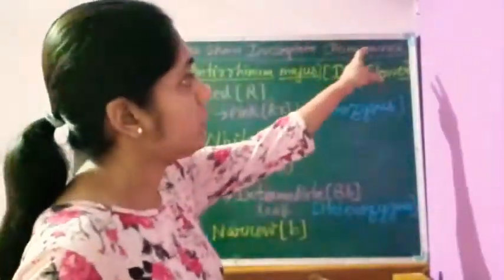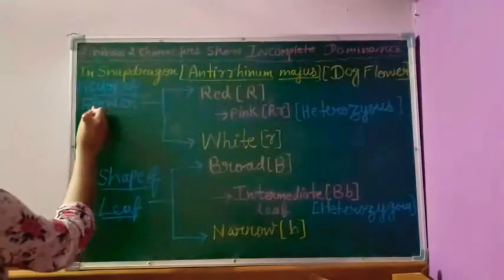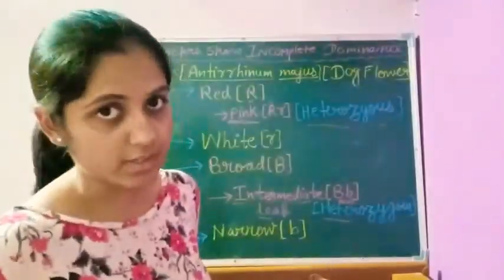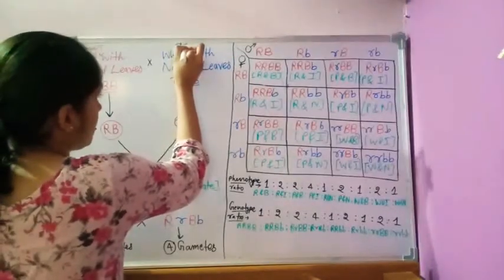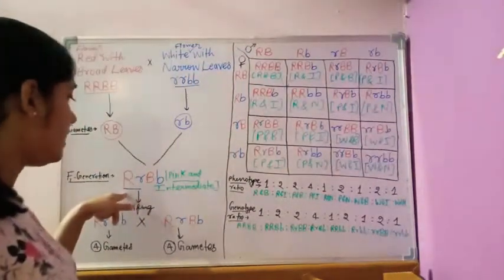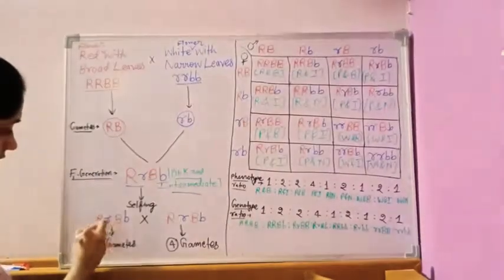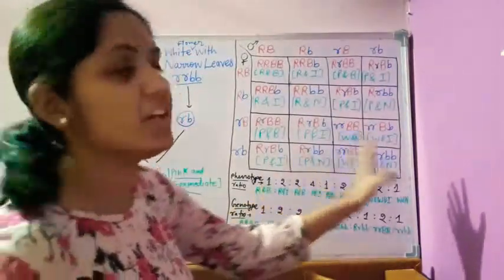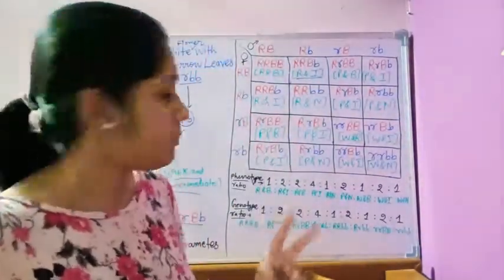INCOMPLETE DOMINANCE- when 2 characters shows Incomplete Dominance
Dihybrid cross in Antirrhinum majus in which 2 characters shows Incomplete Dominance